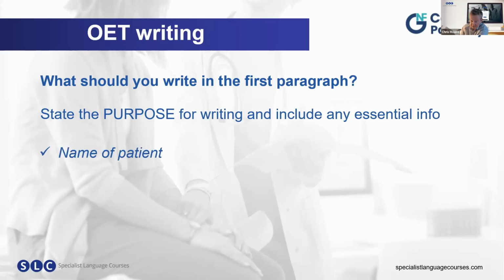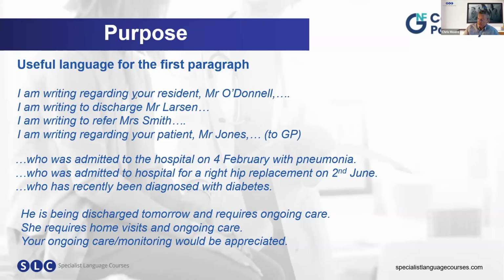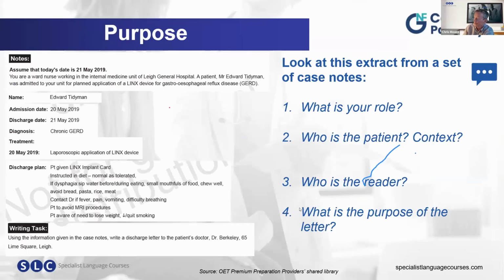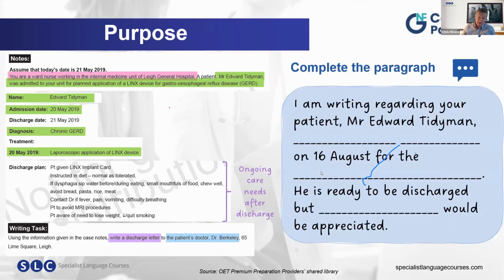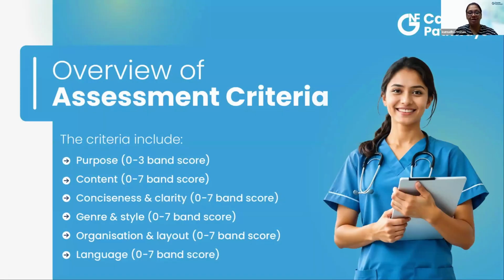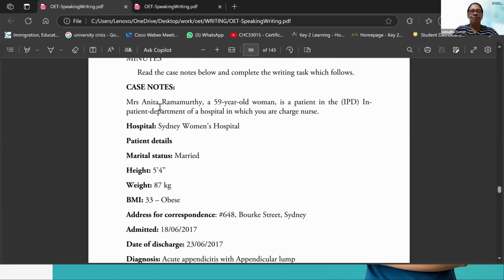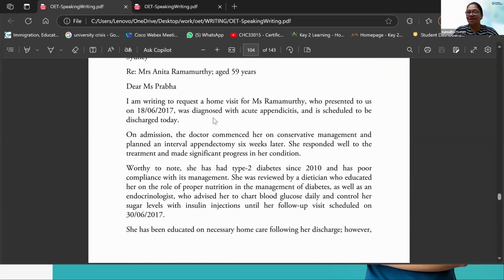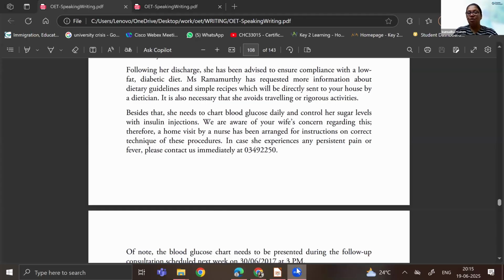Just Try Before You Buy | Free OET Webinar for Nurses | GNF Career Pathways + SLC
Missed the live session on OET training for nurses?

Don’t worry! Watch the full recorded webinar hosted by GNF Career Pathways, in collaboration with SLC (Specialist Language Courses) — Europe's first accredited OET Preparation Partner.

This is your chance to just try before you commit to your OET training and confidently pursue nurse jobs abroad.

Whether you're looking for the best OET training with expert GNF Career Pathways or seeking nursing careers overseas, this recording is your opportunity to gain clarity and take that confident leap toward your dreams.

⏰ Time: 3:00 PM (UK) | 7:30 PM (India)

In this insightful OET webinar, you’ll learn:
✅ How our OET training for nurses is structured for your success.
✅ The proven strategies to crack the Occupational English Test (OET) .
✅ How GNF Career Pathways supports nurses preparing for OET with expert guidance.
✅ Our end-to-end nursing placement support abroad – from securing nurse jobs abroad to building fulfilling careers.
✅ A live Q&A session addressing real concerns of nurses aiming to work overseas.

Perfect for:
✅  Nurses planning to work in the UK, Ireland, Australia, New Zealand, or the USA.
✅  OET exam takers seeking expert guidance and the best OET coaching.
✅  Healthcare professionals looking for placement assistance abroad and overseas nursing jobs.
✅  Anyone exploring trainings for your abroad nursing career pathways
✅  Indian nurses looking for abroad opportunities.
✅  Filipino nurses seeking international jobs.
✅ Nurses from Kerala for overseas careers.

This webinar provides clarity, expert advice, and crucial next steps for your future nursing career abroad.